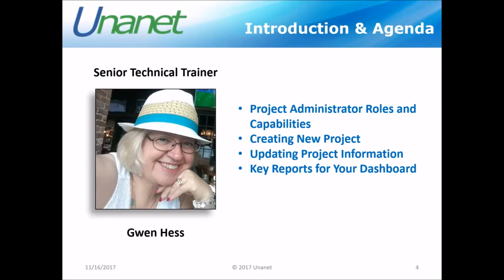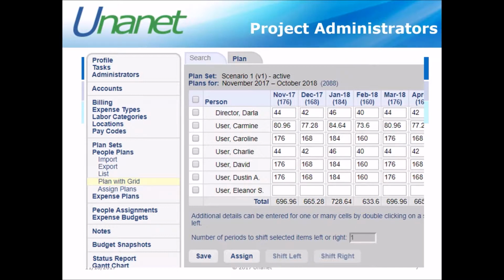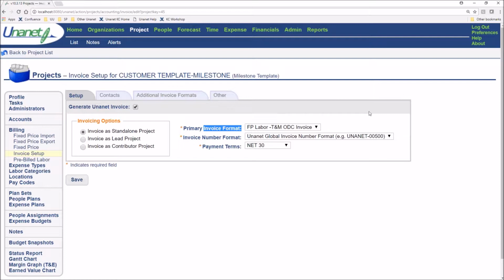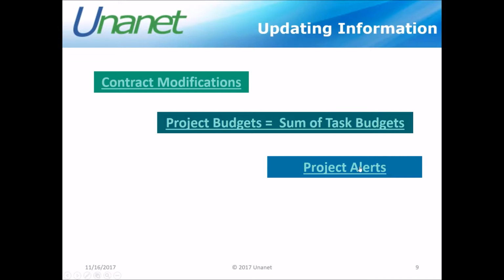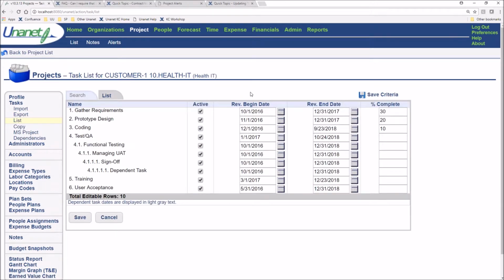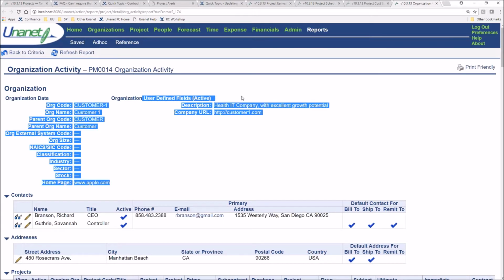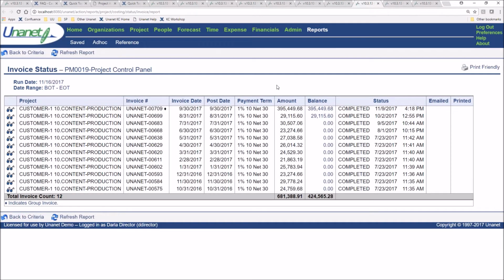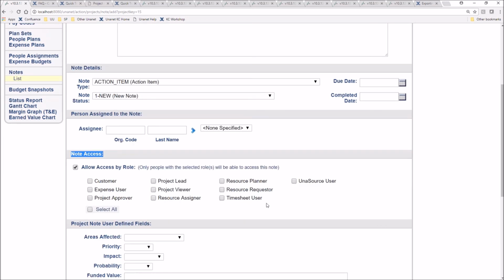Tips and Tricks for Project Managers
Want to brush up on your skills with Unanet's project tools? Need an easier way to find and update the data for your projects? This webinar will review tips and tricks for project managers!